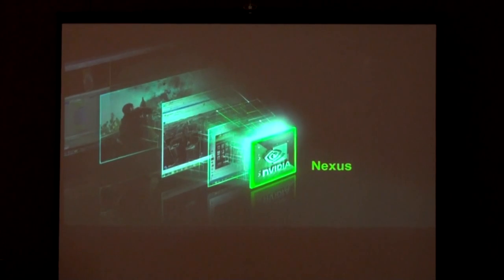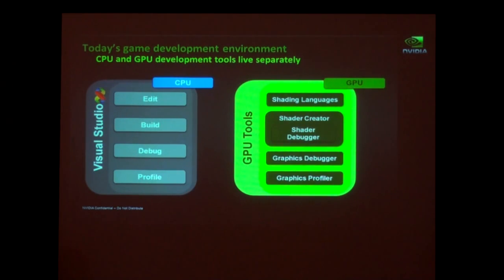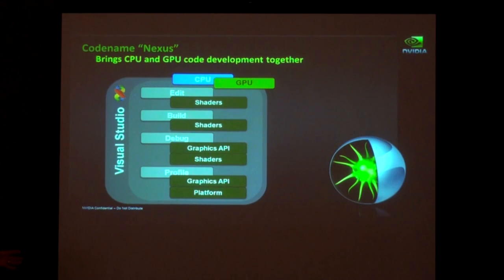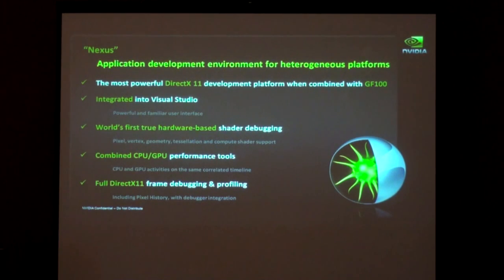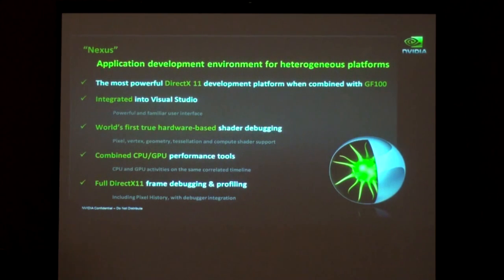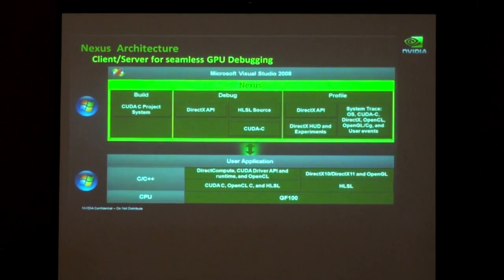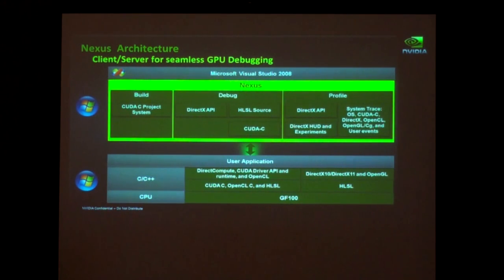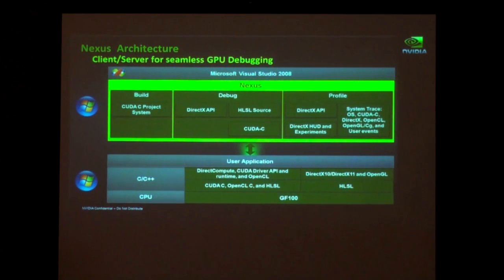CES 2010 - NVIDIA GF100 Deep Dive Day s3 : Part 3/9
NVIDIA GF100 Deep Dive Day at CES 2010 : Session 3, NVIDIA Developer Tools (Record : Acrofan)